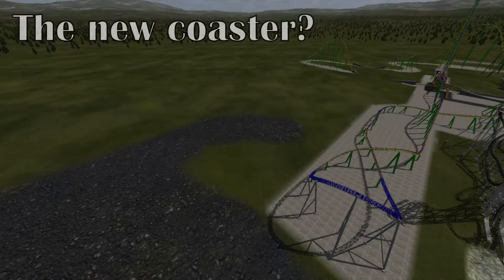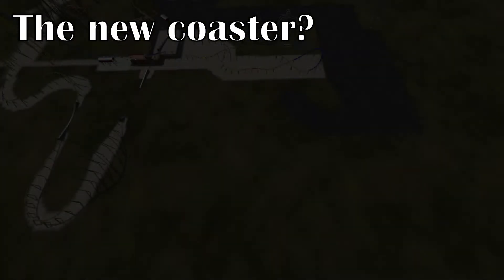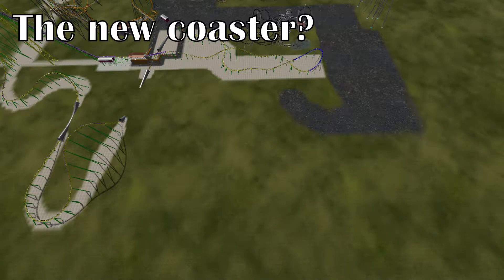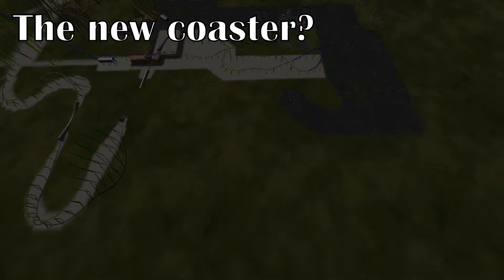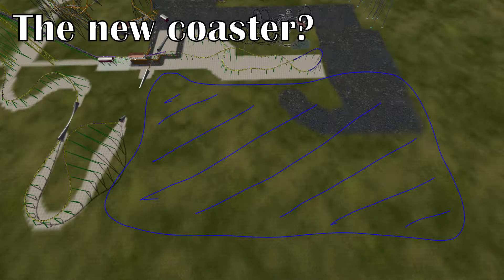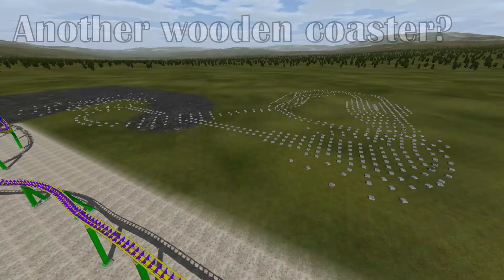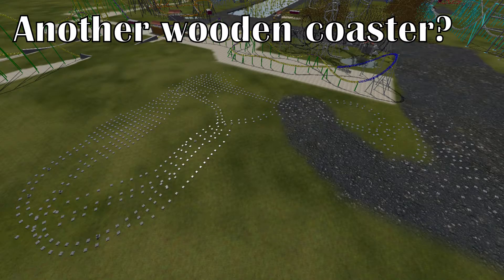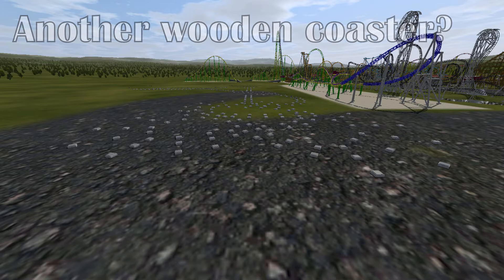NoLimits2 // Joy Park // Update 3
Another update on the Joy Park activities.  I believe this is the last one, *hint hint*.  I hope you guys enjoyed this little "update" thing.  I might do some more in the future.  Anyways, have a good day!